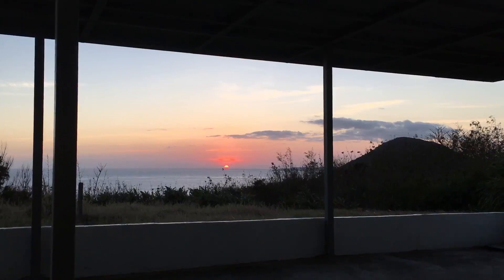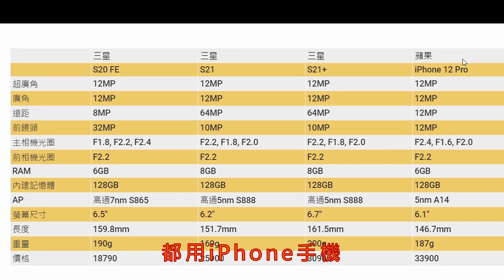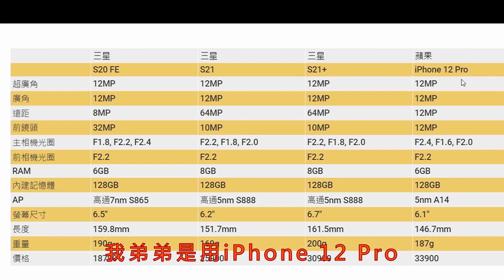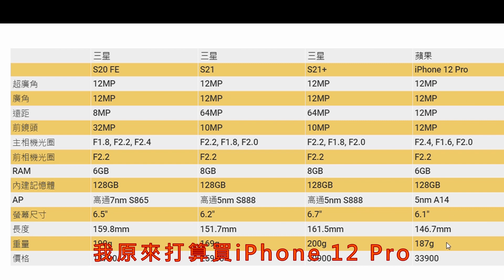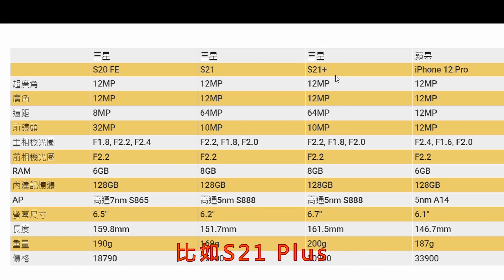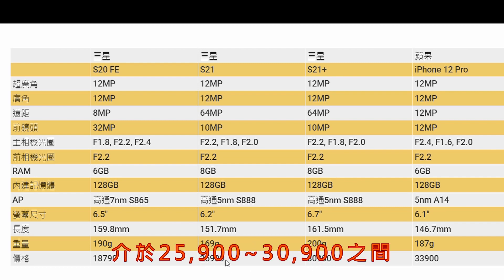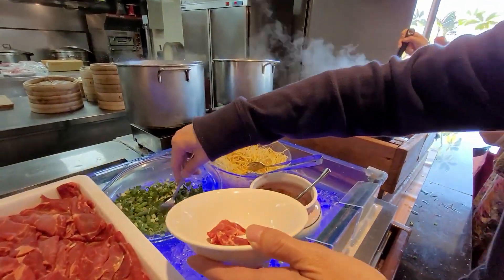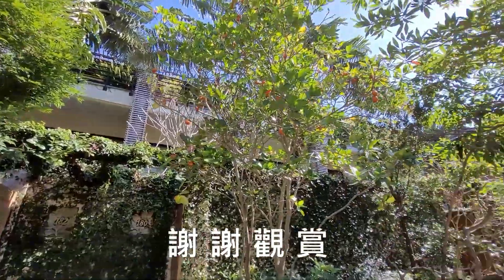旅遊Vlog：墾丁兩日遊 + 凱薩飯店 (Samsumg Galaxy S20 FE vs. iPhone 6s)